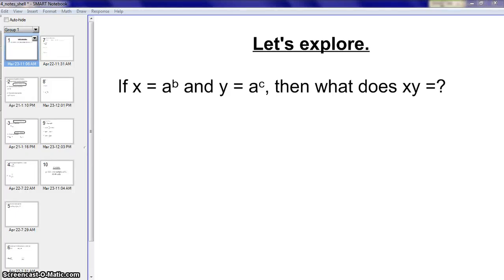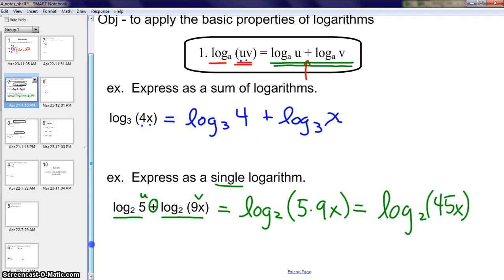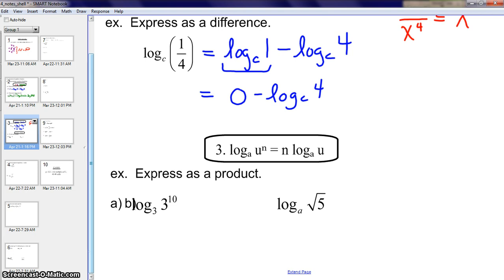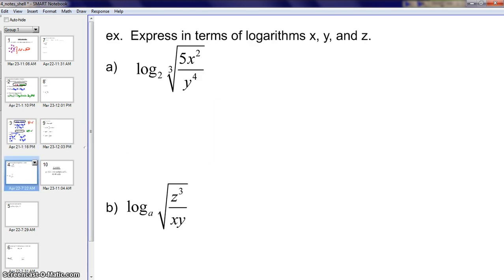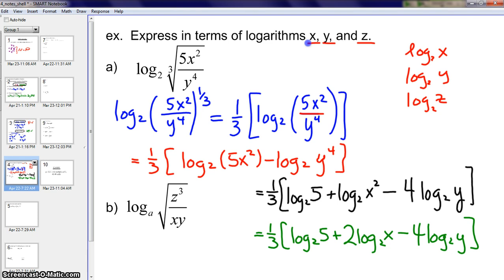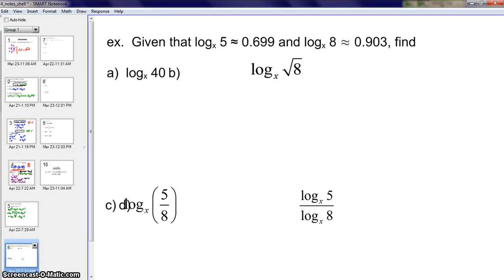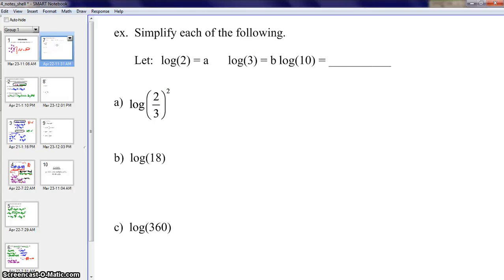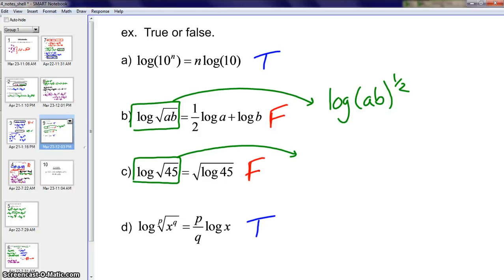12.4 Properties of Logarithmic Functions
12.4 Properties of Logarithmic Functions